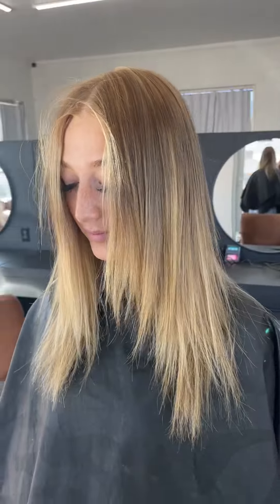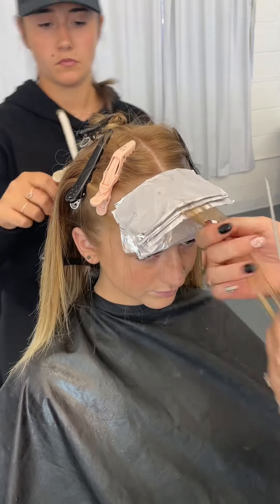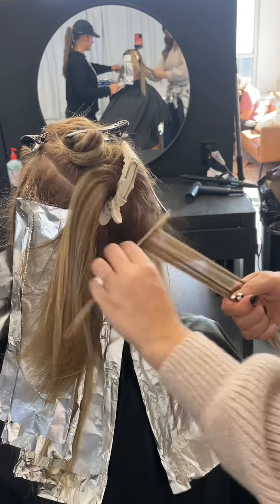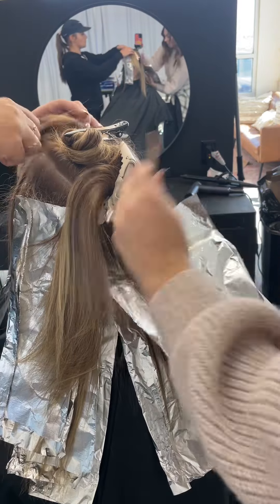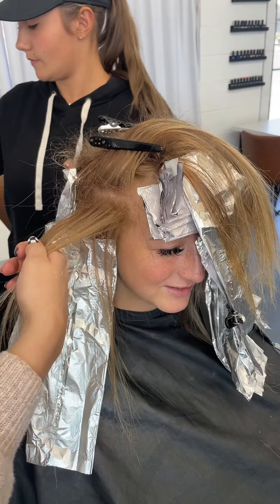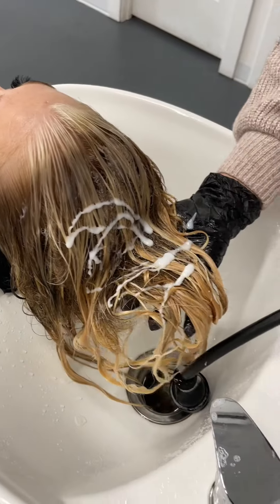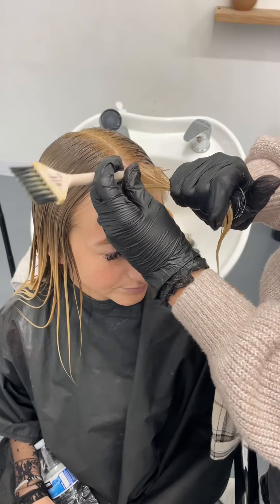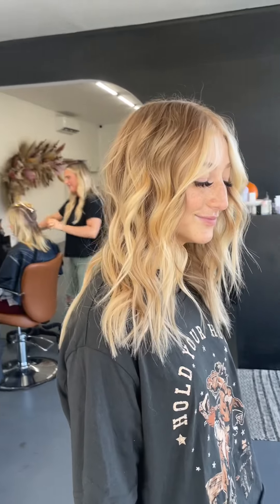*STEP BY STEP* How To Create The Perfect Blonde!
Hi you guys and thank you so much for being here!￼
On today’s video I’m going to be showing you all how I approach a Full Blonding appointment!￼ This is a technique that I use quite often with a lot of my blonding clients and always get great results with. This technique is gonna let them grow out be very natural looking and very seamless while still having the client feel very blonde
This technique can be used on almost any hair type and any hair length!

￼ PRODUCTS USED**